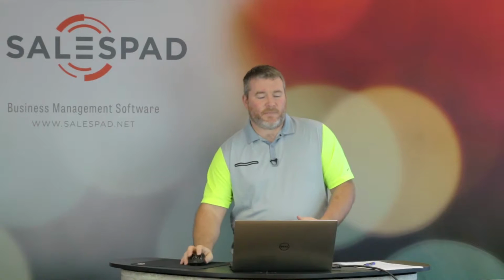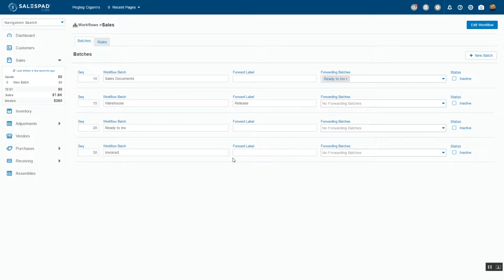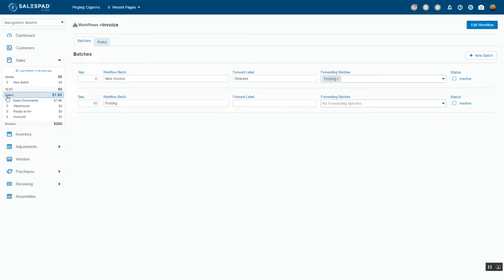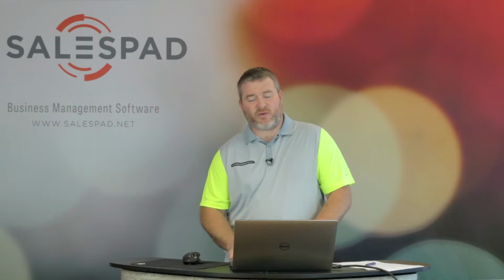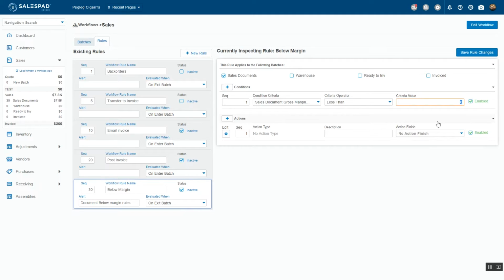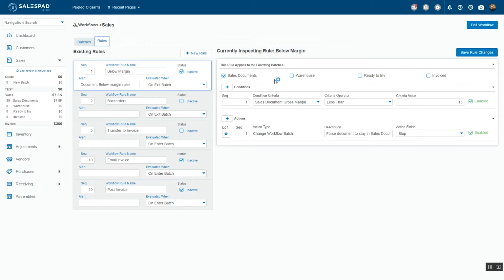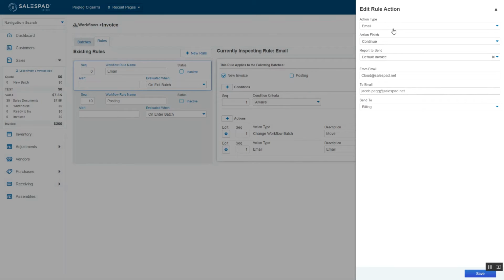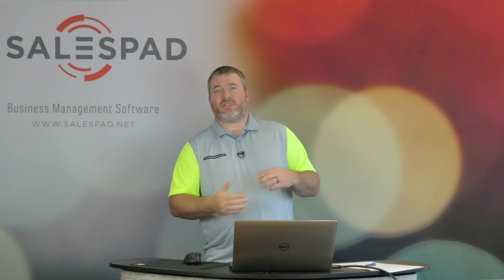Workflows in SalesPad Cloud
In this video, we discuss Workflows within SalesPad Cloud. We walk through the order management process, showing the different ways to manage transaction-based documents within the system. There are many different types of Workflow, but for today, we will be focusing on Workflow that pertains to the sales document side.